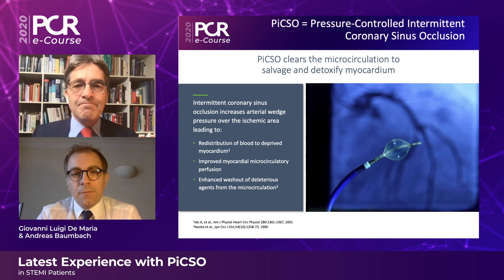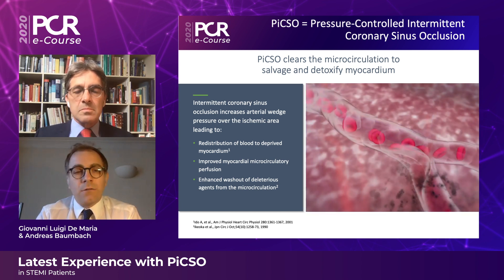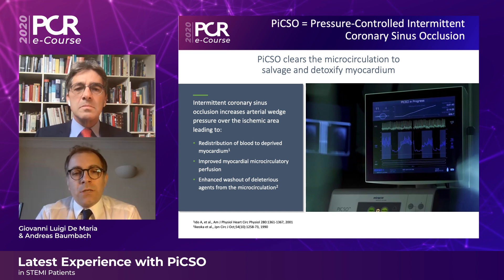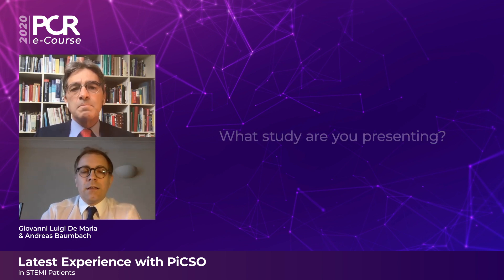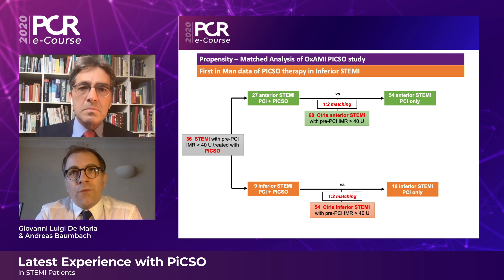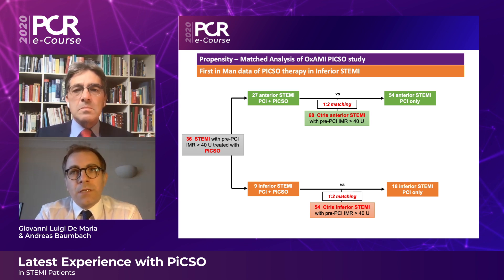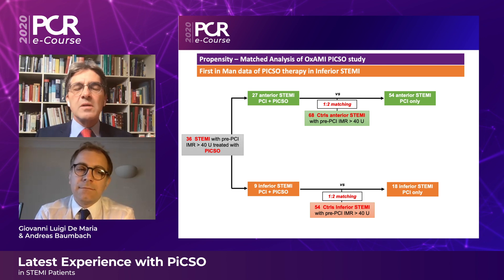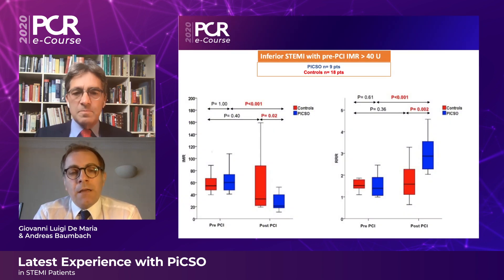Latest experience with PiCSO in STEMI patients - PCR e-Course 2020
Watch this Investigator Interview if you want:
- To learn about the latest OxAMI-PiCSO study clinical results
- To learn about the first-in-man of PiCSO in inferior STEMI patients
Speakers: Andreas Baumbach, Giovanni Luigi De Maria

Supported by an educational grant from Miracor Medical